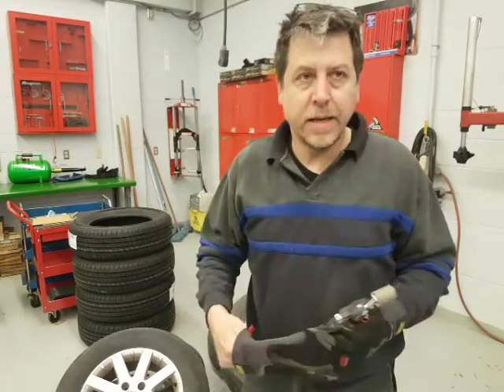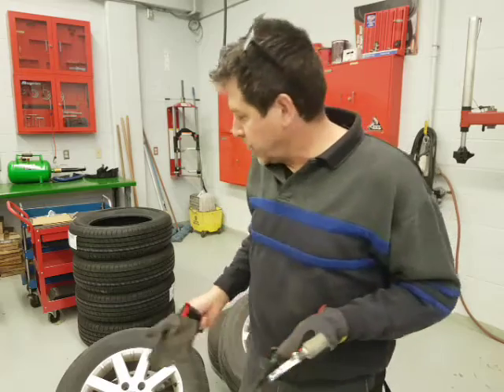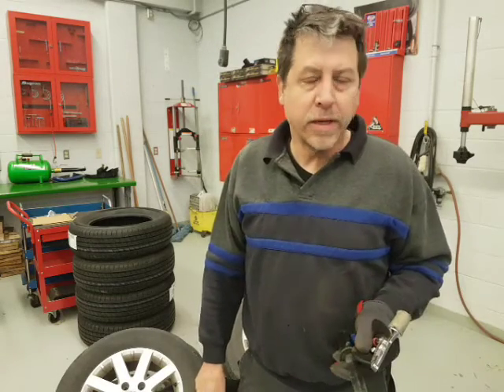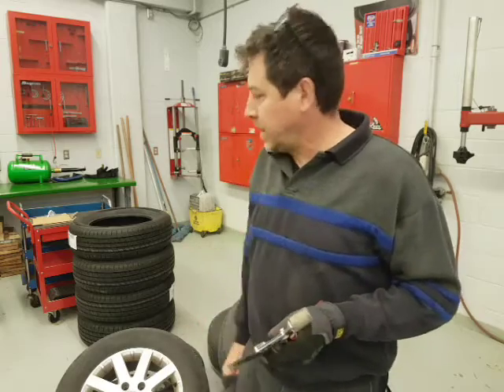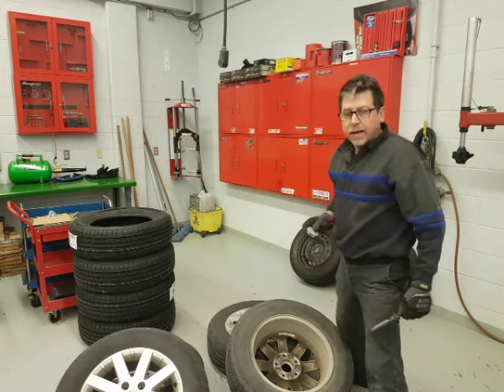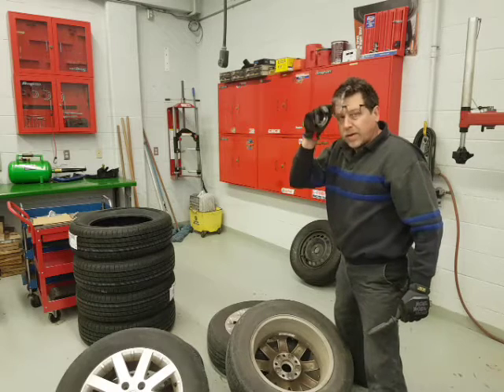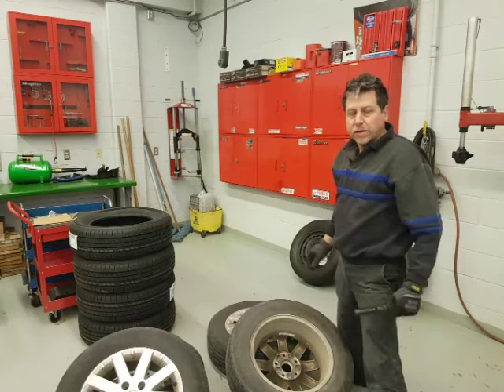Change a Tire - Step 1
How to change a tire with a rim clamp tire machine